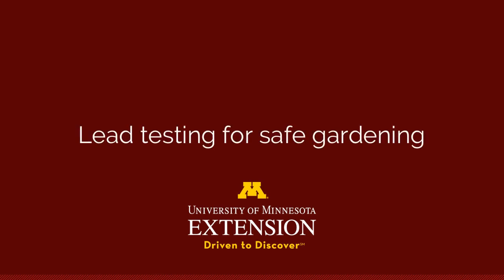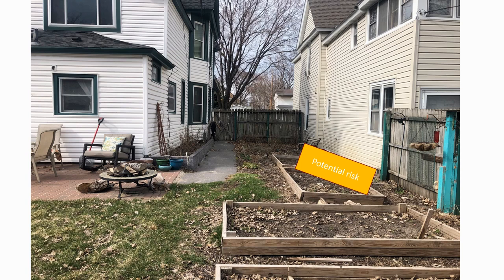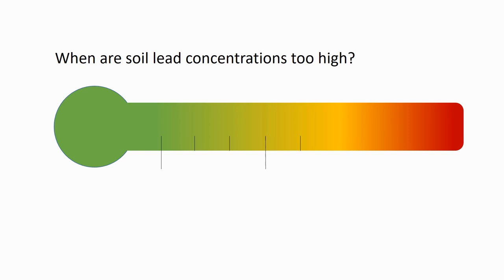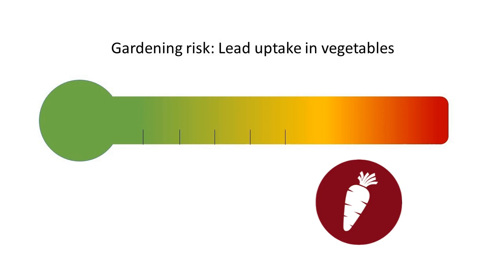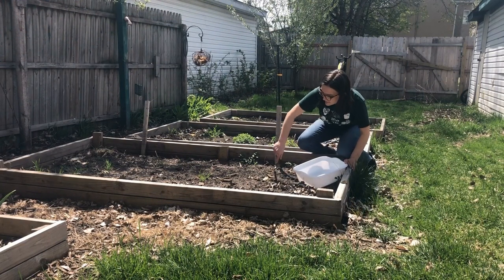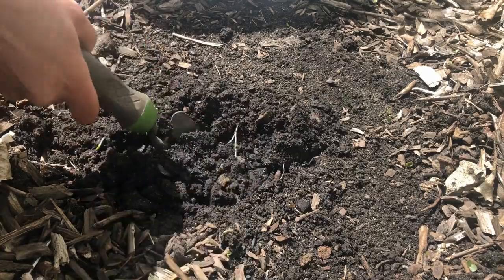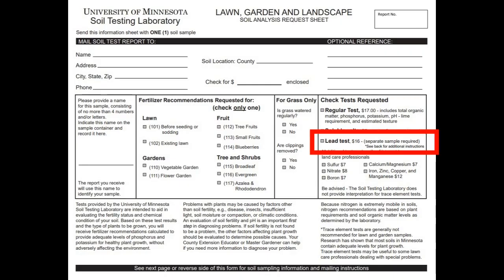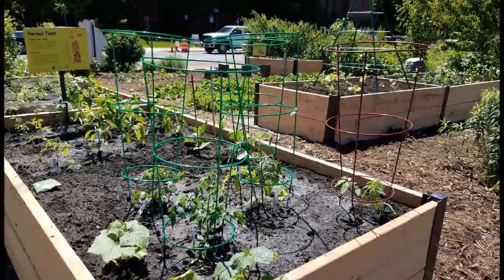Testing for lead in a garden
Test new garden sites for lead. Most Minnesota soils do not contain dangerous levels of lead, but some do. Lead is especially harmful to children, who are still developing and have more regular contact with soil when playing outside.